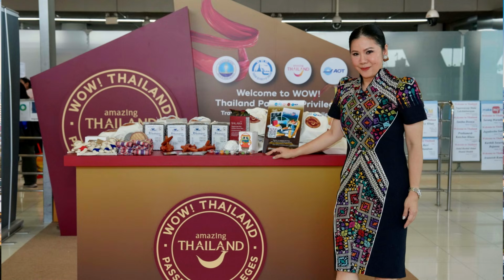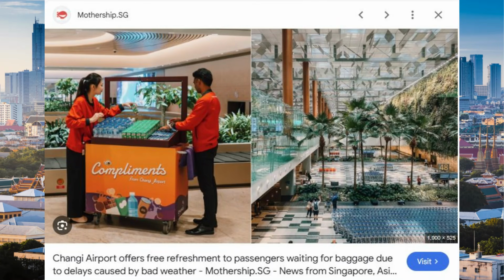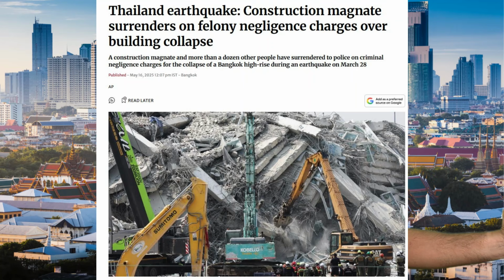How to Get FREE GIFTS in Thailand With Your INDIAN Passport || Step-by-Step Guide 🇹🇭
How to get FREE VIP perks in Thailand just by showing your passport! 🇹🇭
In this video I break down TAT’s brand-new “Amazing Thailand Passport Privileges 2025” — what it is, who’s eligible, how to redeem the freebies & discounts, and the exact dates you must travel to claim the perks. Don’t miss the “Amazing Bag” souvenir and limited-time promo vouchers that could save you big on hotels, food, shopping and experiences.

Key facts: The campaign was launched by the Tourism Authority of Thailand to boost year-end tourist spending and runs during the peak season, offering discounts, promotional vouchers and a curated souvenir bag for foreign visitors.